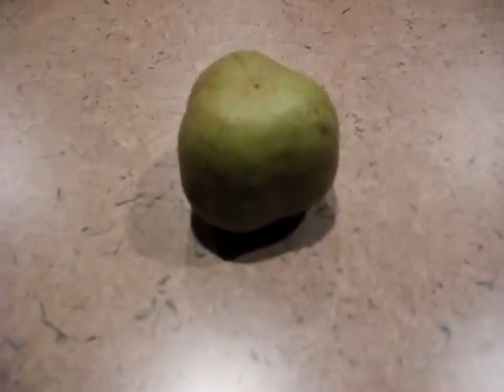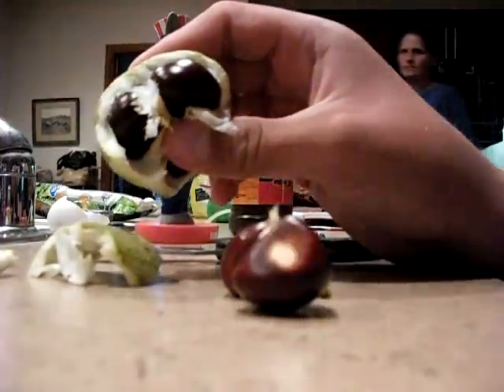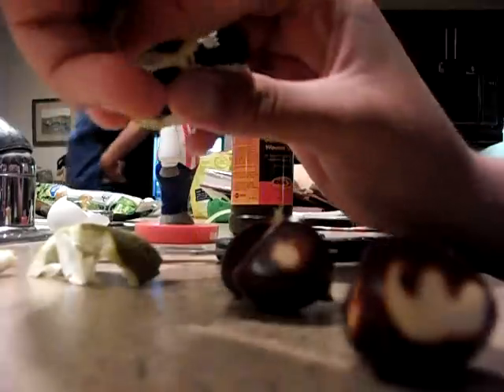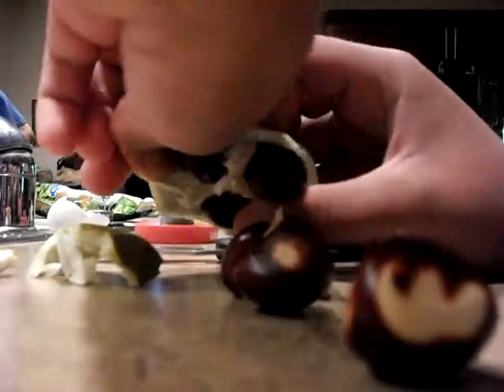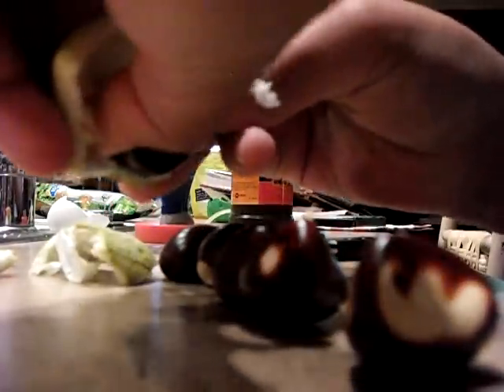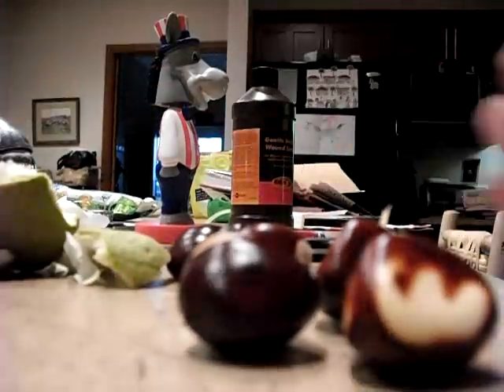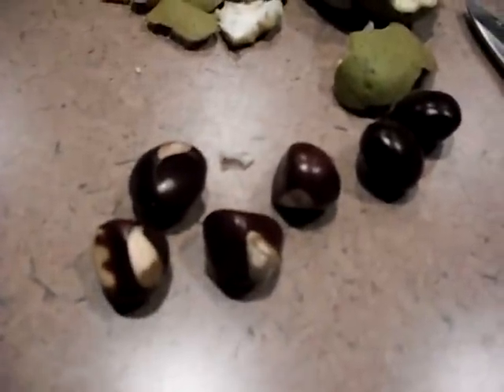BUCKEYES IN THE SHELL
this is a buckeye shell with buckeyes in it ...we have a tree on our road that we get them from